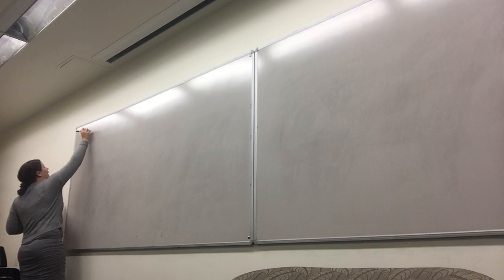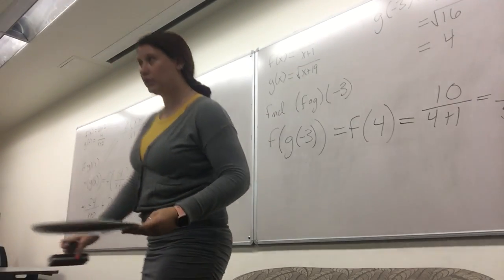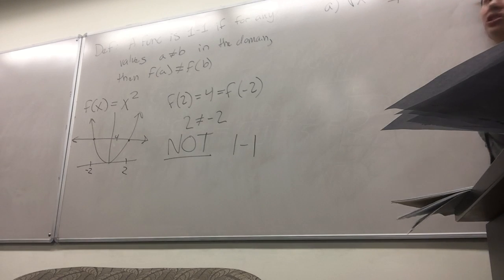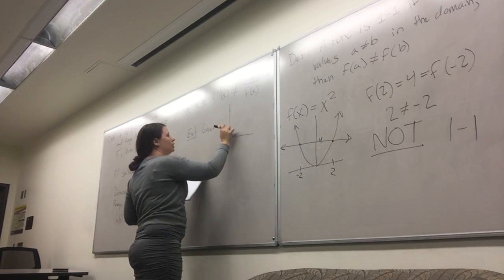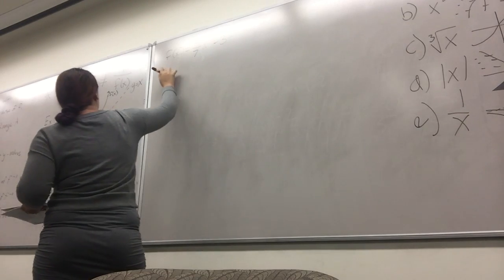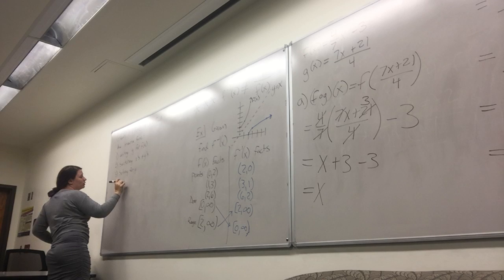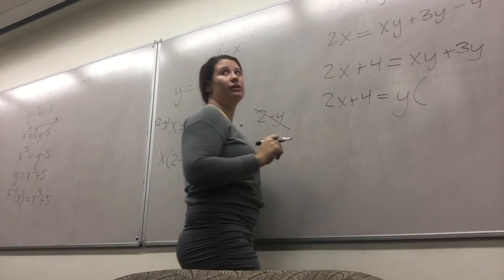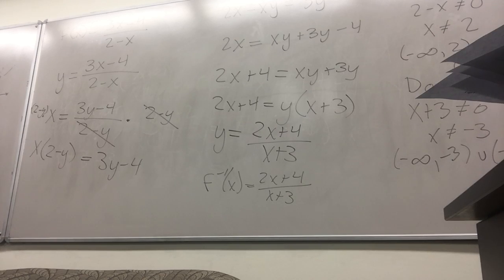Second Half of Lecture of Section 3.5 and Full Lecture for 3.6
Second half of lecture of function algebra and composition and full lecture of 1-1 and inverse functions